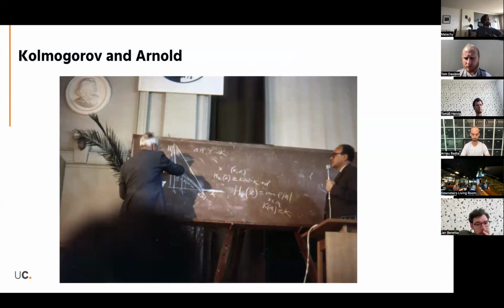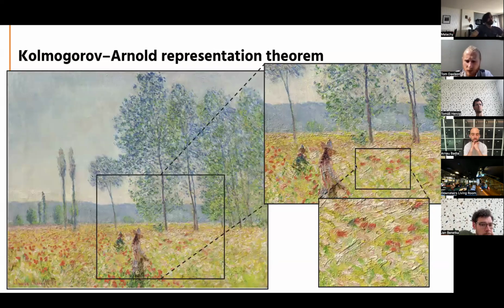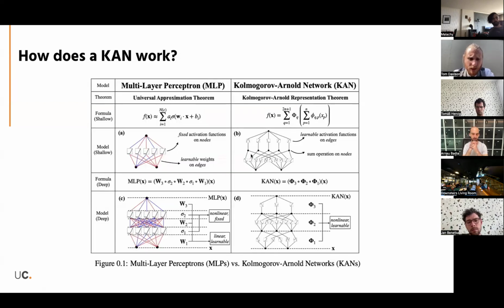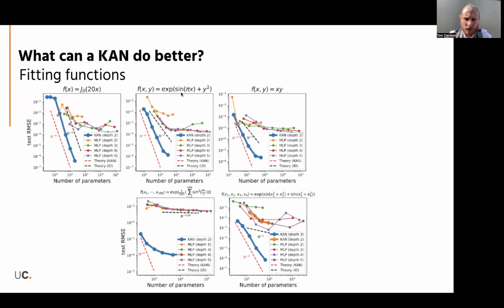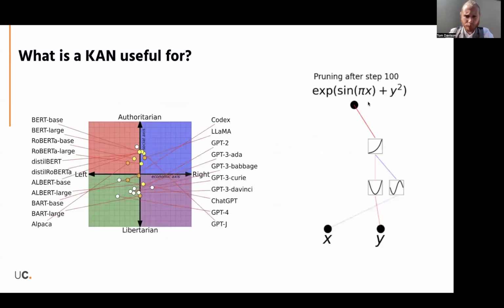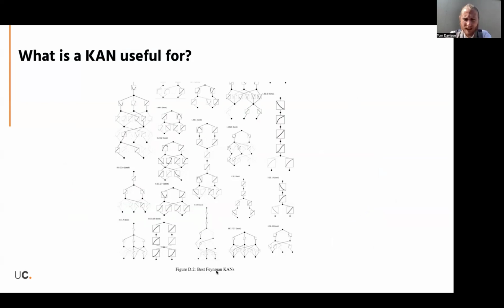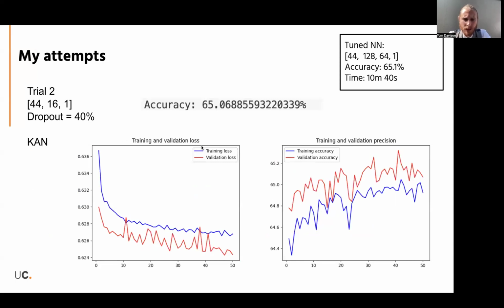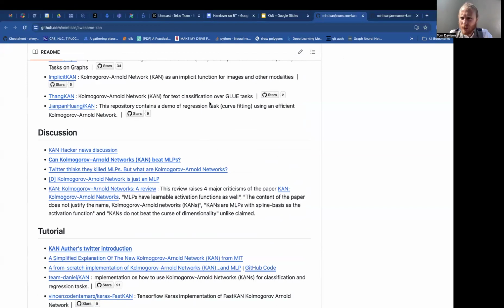Kolmogorov Arnold Networks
A deep dive into what a KAN is. Aimed at non-technical to technical audiences.
Presented originally as part of the Unacast 'Data Tribe' series